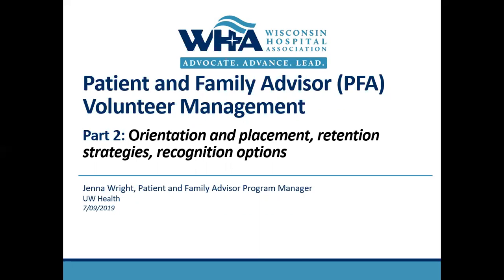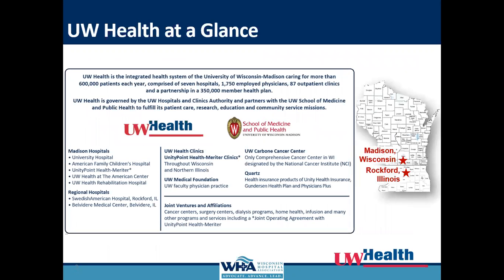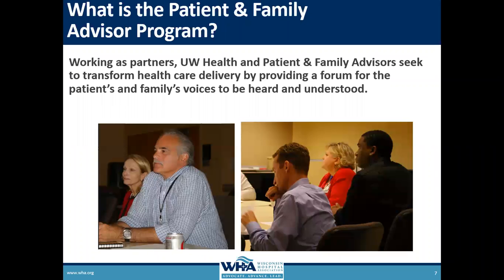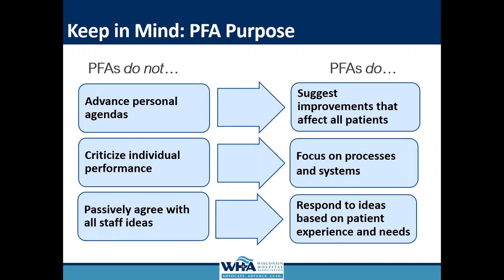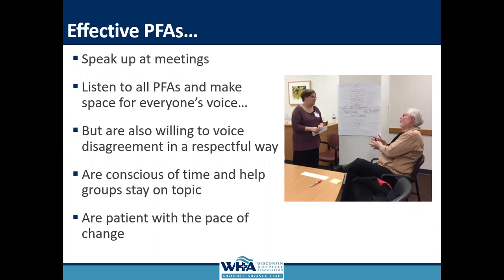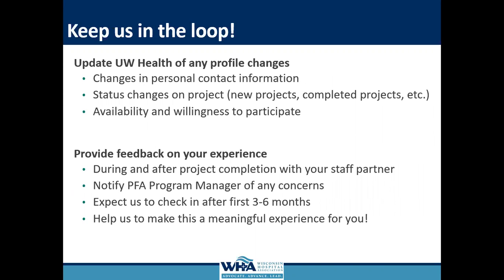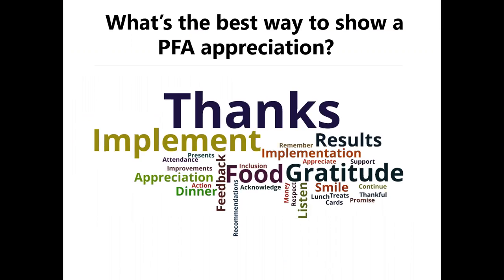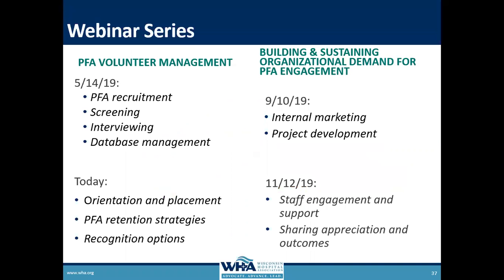Patient and Family Advisor (PFA) Volunteer Management Part 2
Part 2: Orientation and Placement, Retention Strategies, Recognition Options